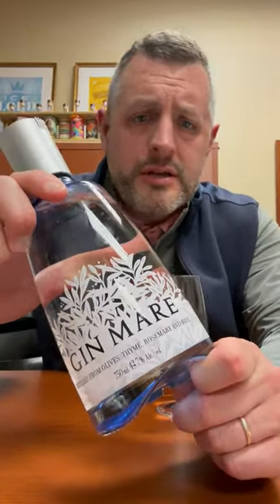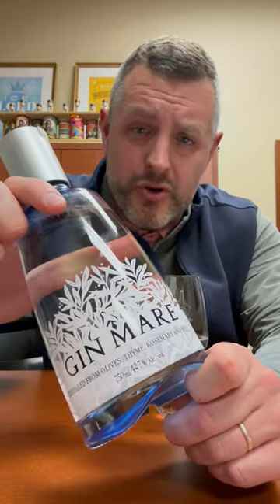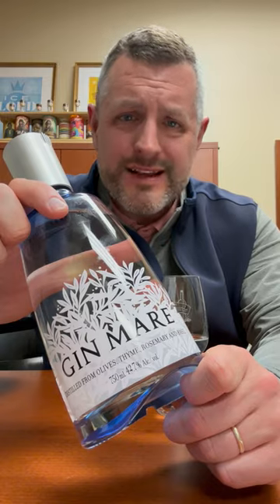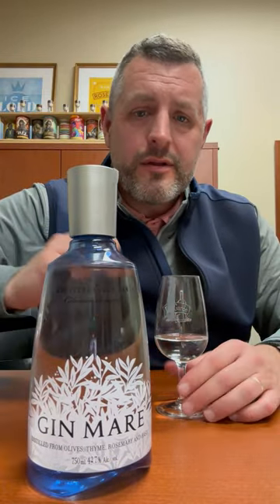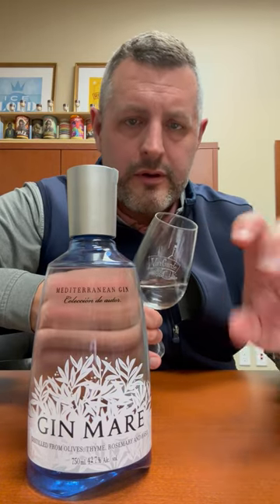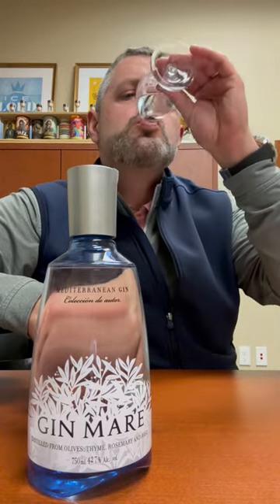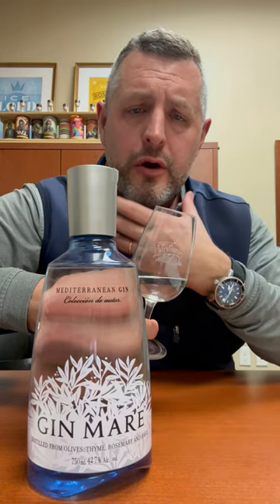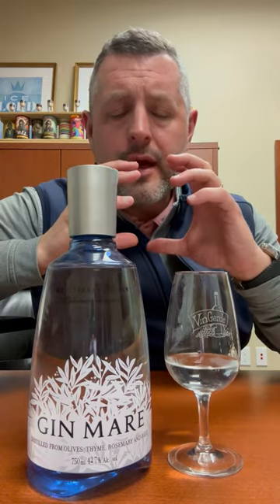Gin Mare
A Mediterranean gin at it's core, Gin Mare leads with basil, thyme, and rosemary. If there was ever a gin that required an olive, this is it. Simply a perfect martini! Sweet and earthy with lots of sweet herbal notes both on the nose and the palate. Light and dry initially with the herbs and a touch of spice on the finish. This is a PERFECT summer gin!

🍸🏖️☀️A Gin that Evokes the Mediterranean, Perfect for Summer